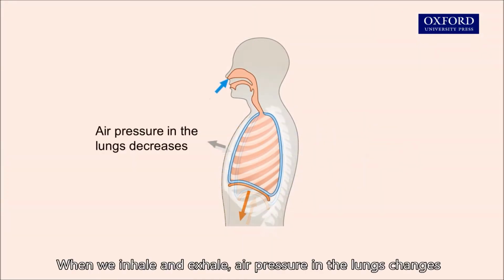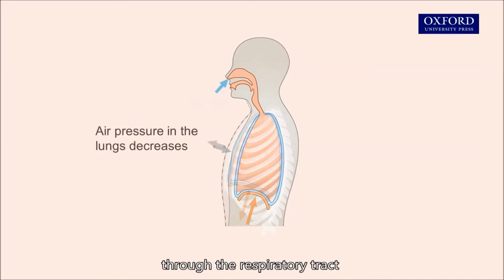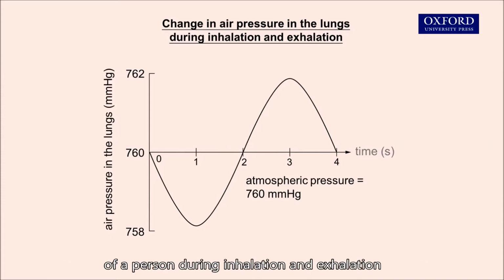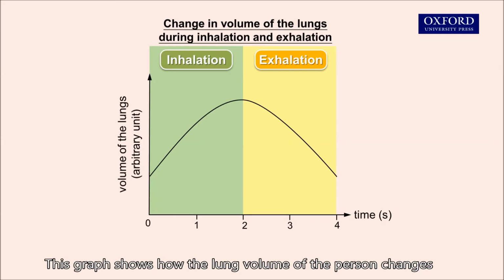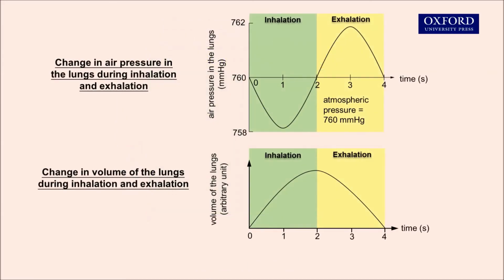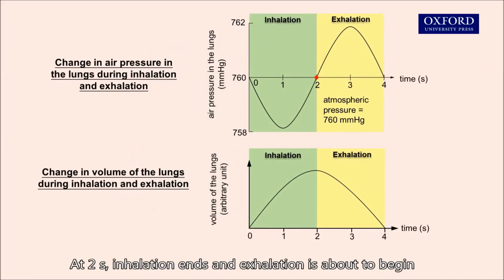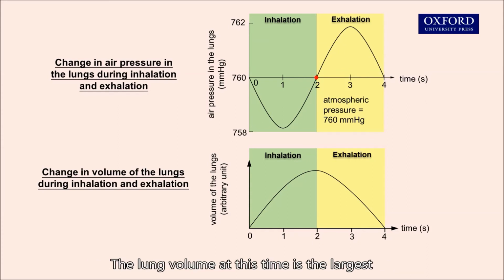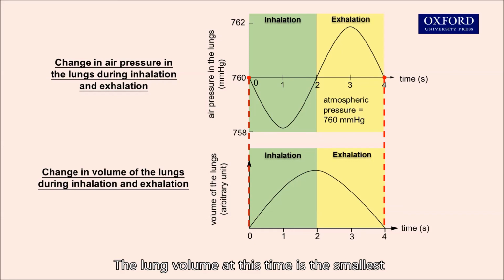Online tutorial 7.1 Interpreting a graph of air pressure in the lungs against time